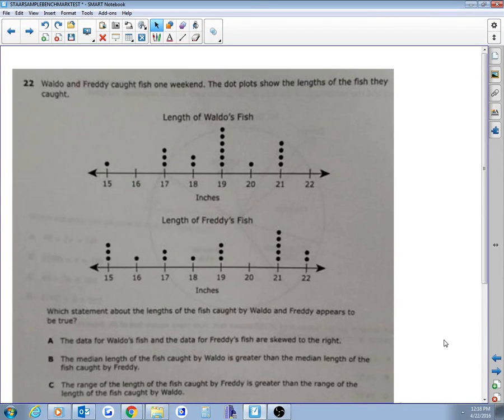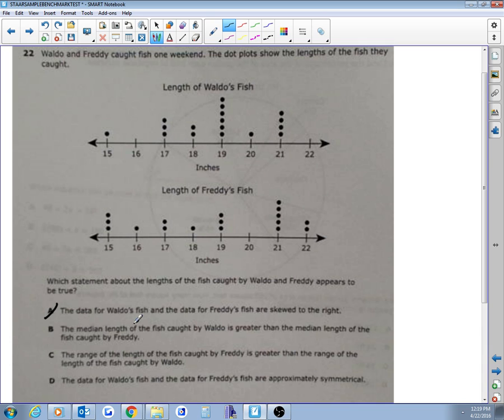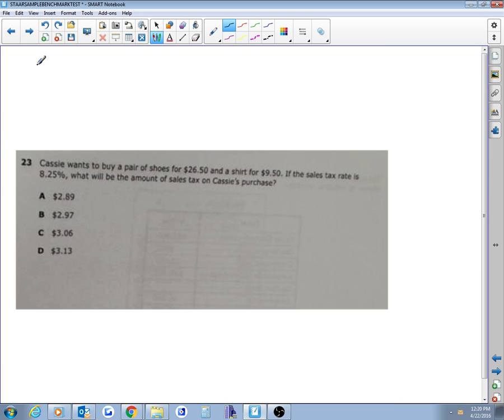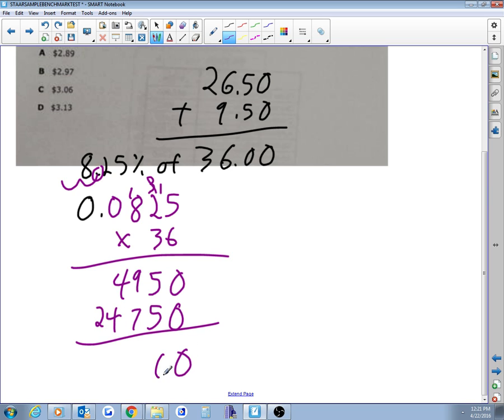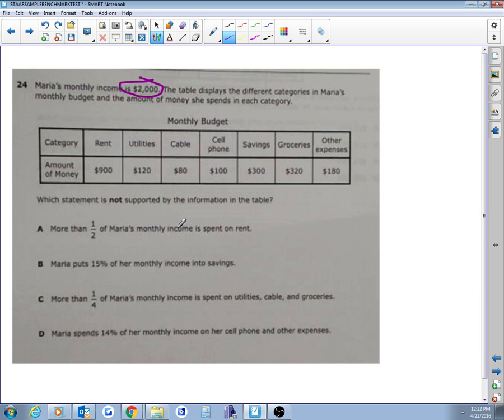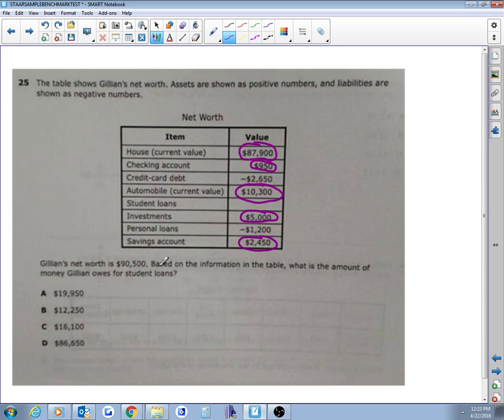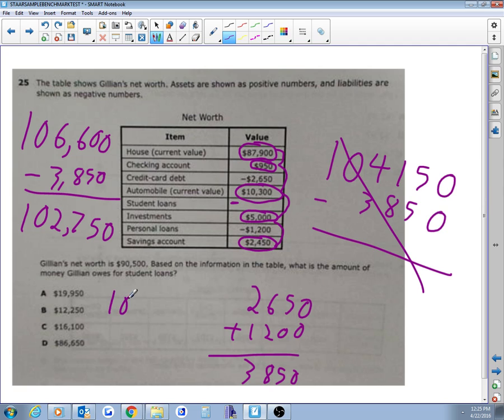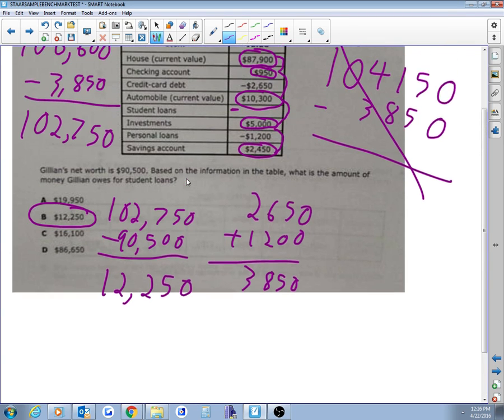BENCHMARKno 22 25